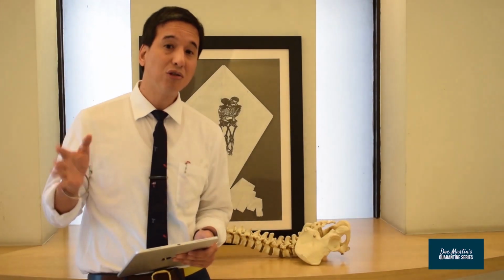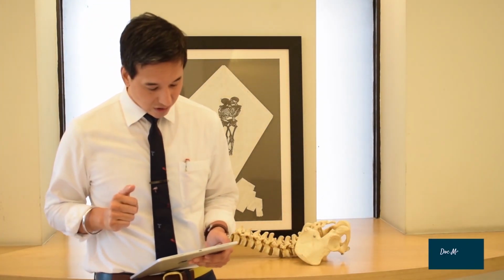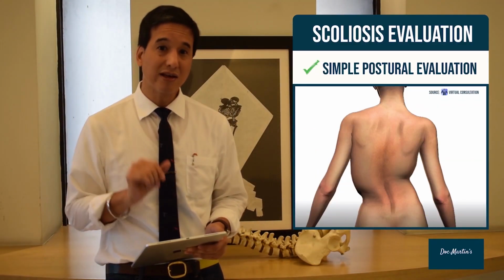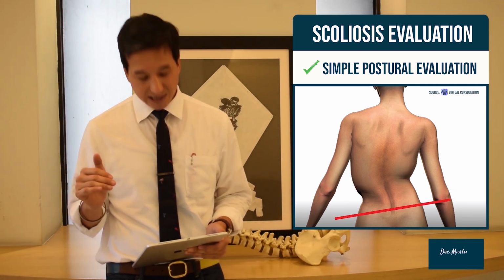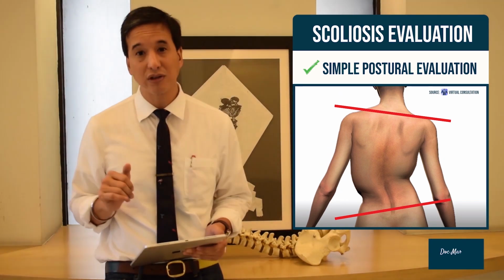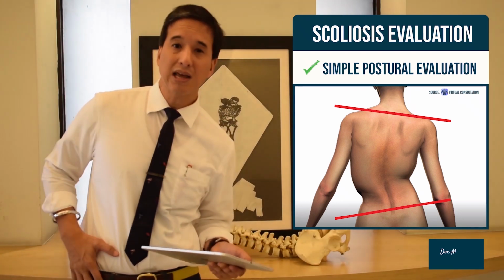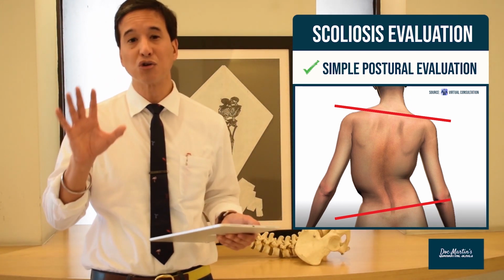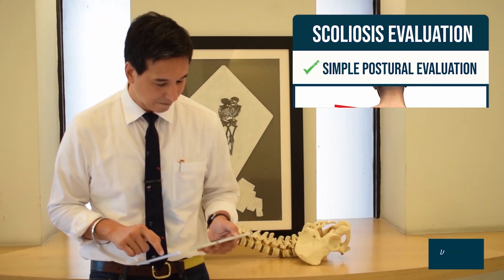THE BEST SCOLIOSIS EXERCISES: QUARANTINE VIDEO SERIES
Today, I wanted to talk to you about something that we see very often in our Intercare clinics - SCOLIOSIS.

This is a condition in which there is a side-ways deviation of the spine towards one direction and will usually develop a secondary compensatory curvature leading to an S like appearance in the x-rays.

Although severe cases of scoliosis can be debilitating which may require bracing or surgery. Most cases that are mild to moderate can be managed naturally with a structured exercise program, good mobility & stability work, and great chiropractic care.

More severe cases may require coordination with an orthopedic spine specialist or rehab doctor/physiatrist.

To fully understand Scoliosis, we prepared a video that will discuss the following:

○Basic information about SCOLIOSIS: 1:35
○Tips on how to evaluate if you and/or your child has SCOLIOSIS: 4:42
○Self-care exercises and stretches for SCOLIOSIS: 5:37